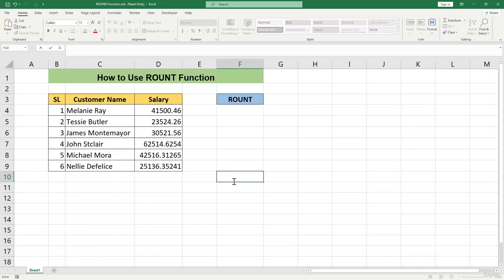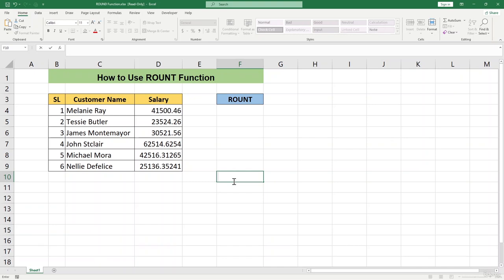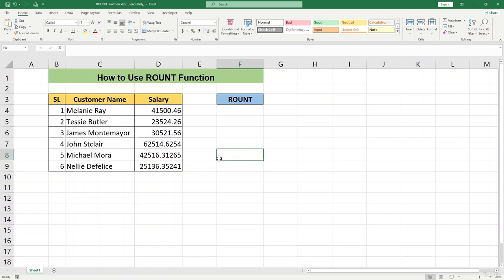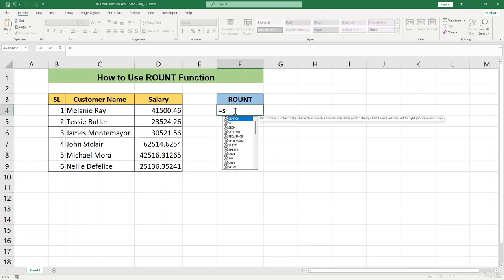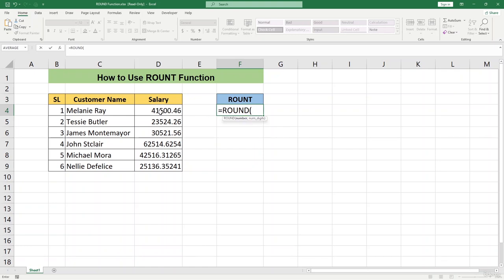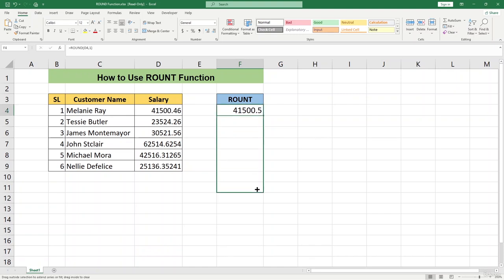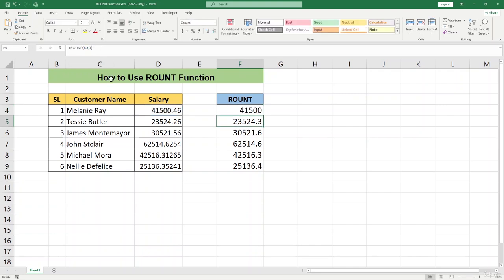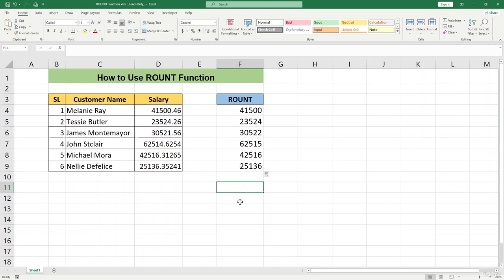18 Round Function Latest Method in 2025